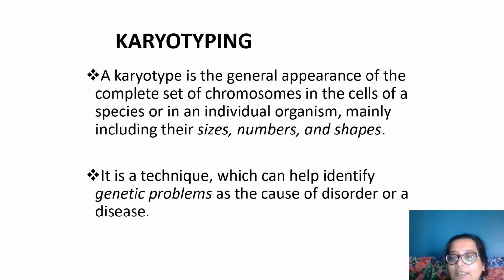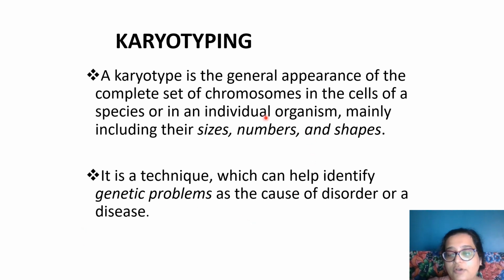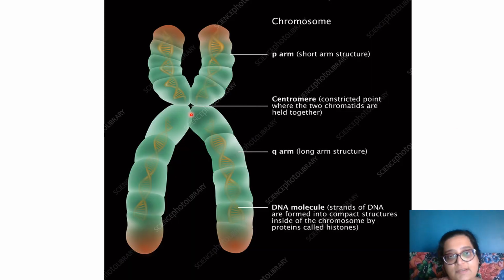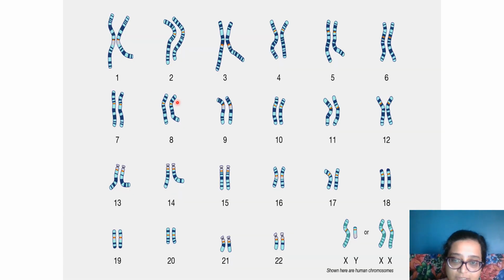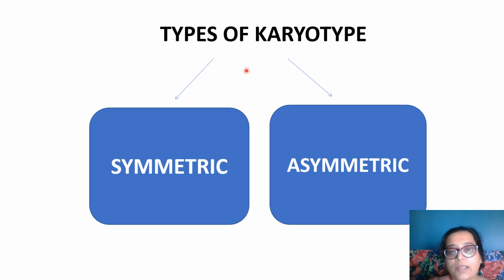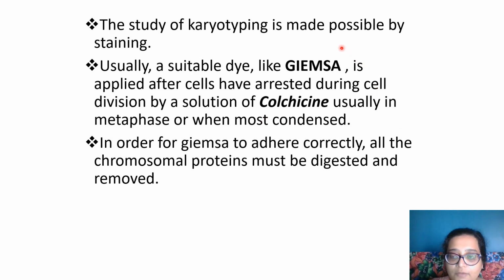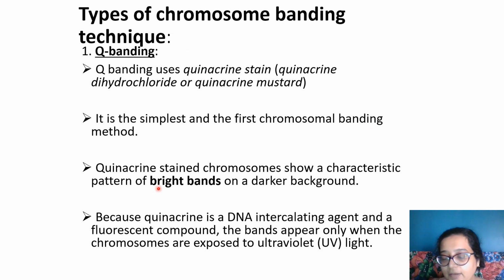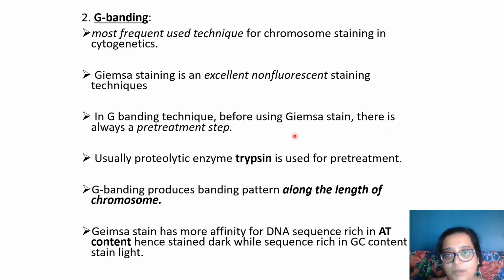KARYOTYPING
Hey guys iam back with another video after ages...sorry for the inconvenience..please enjoy the next part of molecular pathology which is the Karyotyping